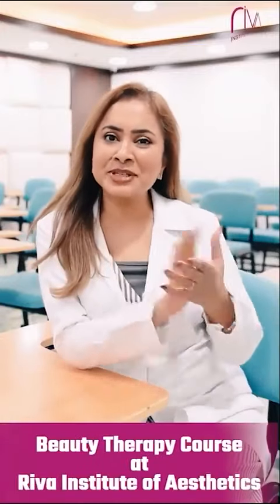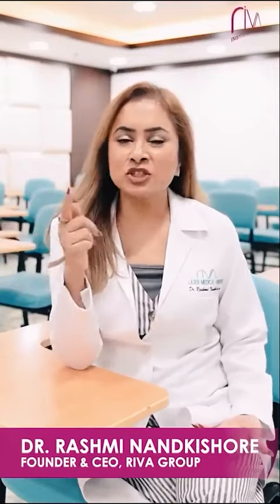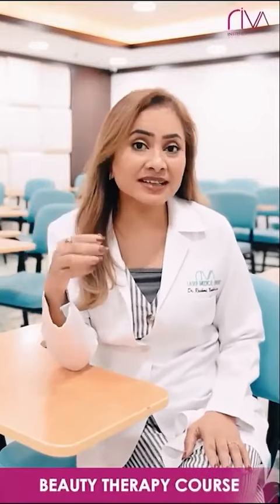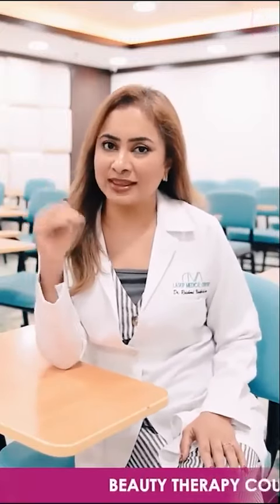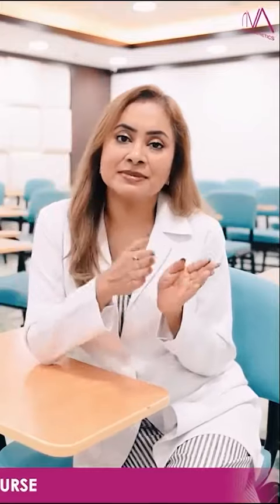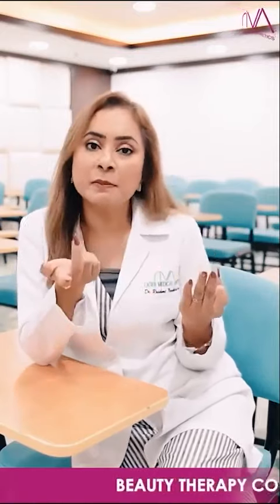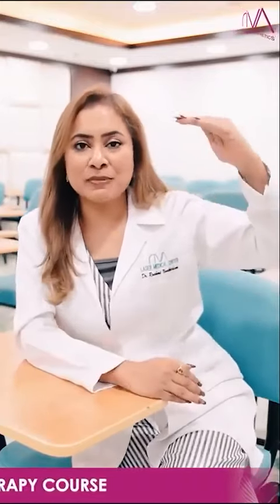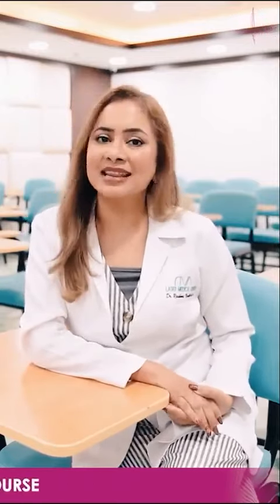Beauty Therapy Course at Riva Institute of Aesthetics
🌟 Unlock Your Aesthetic Journey with Riva Institute of Aesthetics! 🌟

Ready to embark on a rewarding career in beauty therapy? Join our prestigious Beauty Therapy Course at Riva Institute of Aesthetics and elevate your skills to new heights! ✨

🎓👩‍🏫 Why Choose Riva?

Expert Instructors with Industry Experience
State-of-the-Art Facilities
Hands-On Practical Training
KHDA and CIBTAC, UK Certification

📆 Next Course Commences: July , 2024
📍 Location: Al Nahda, Dubai